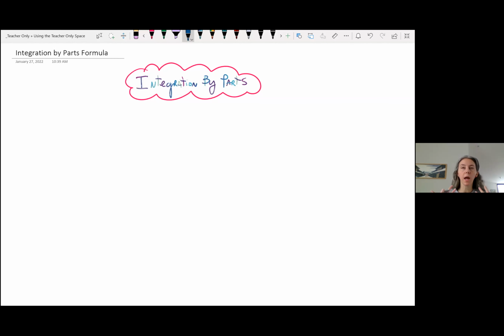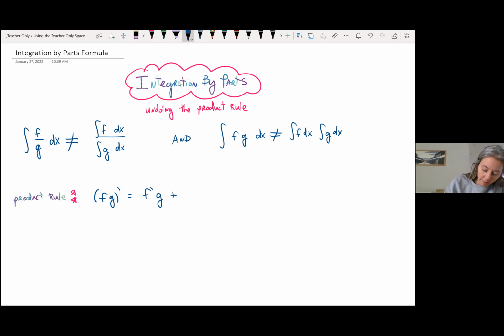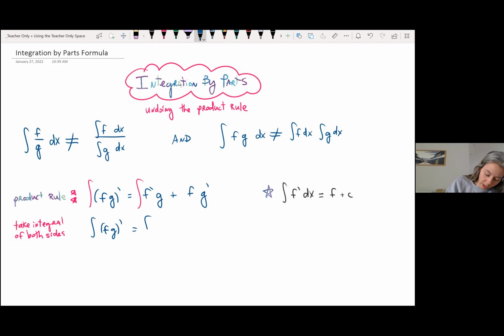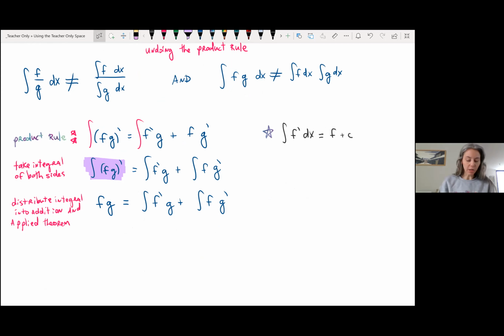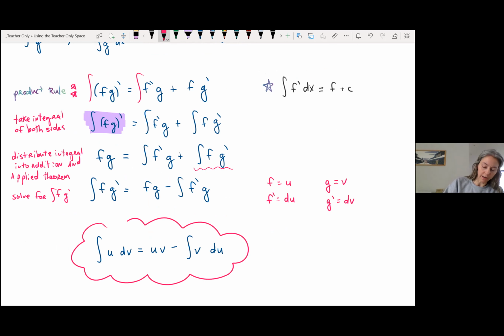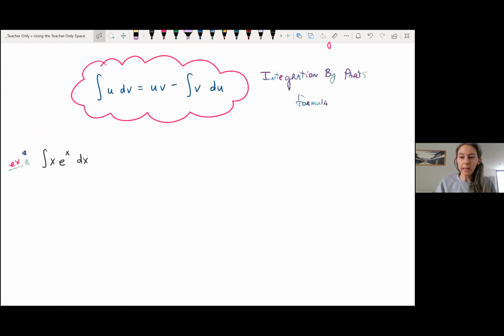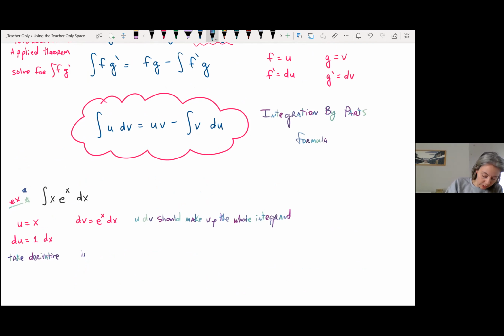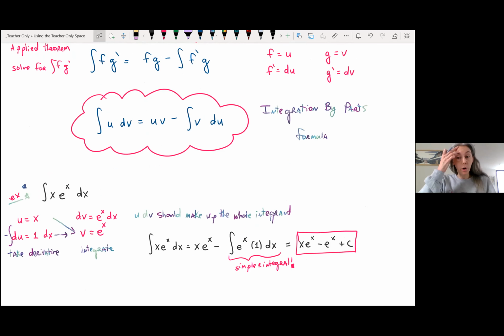Integration By Parts: the Formula